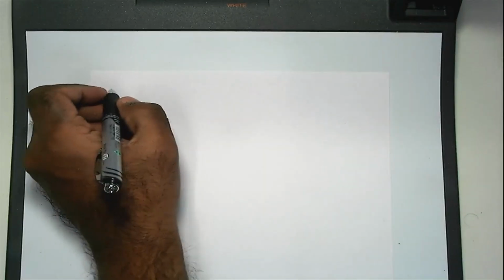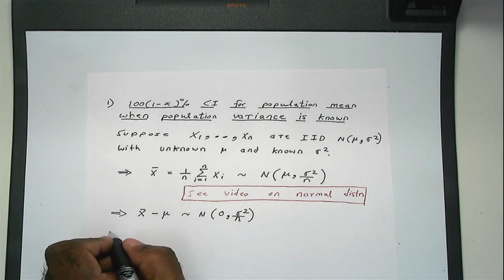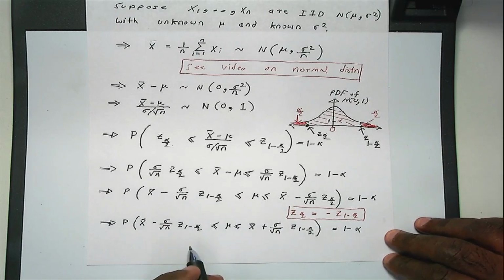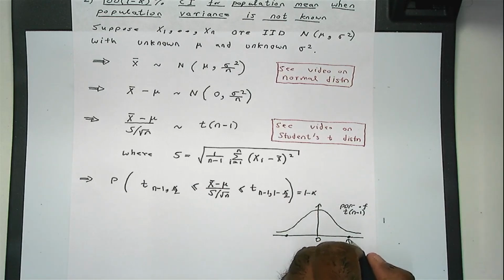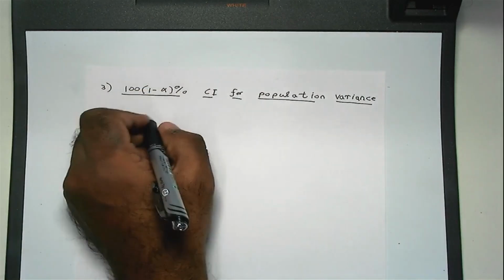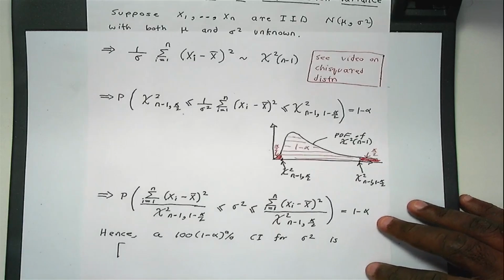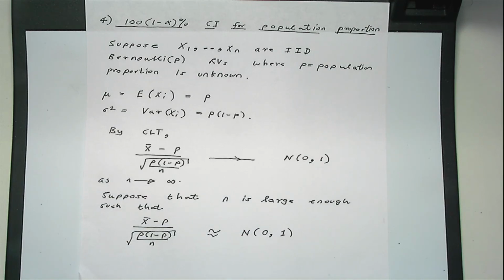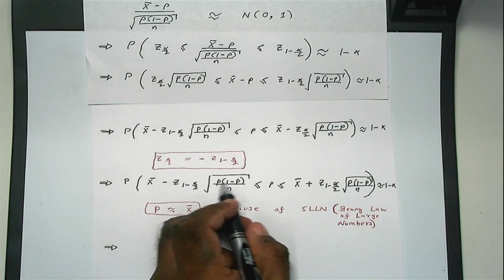One Sample Confidence Intervals